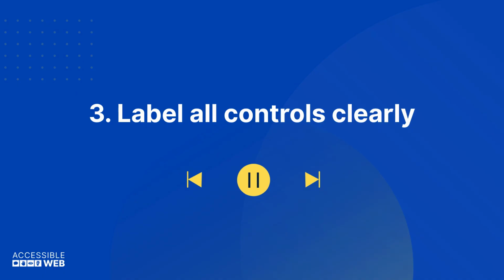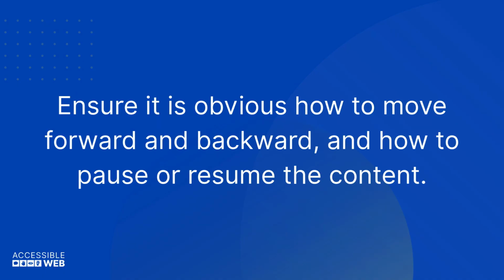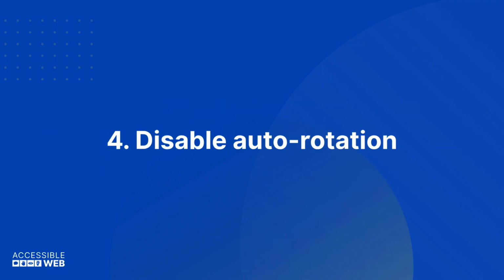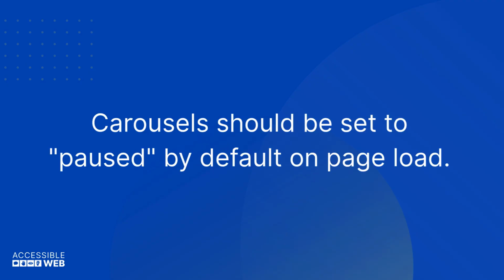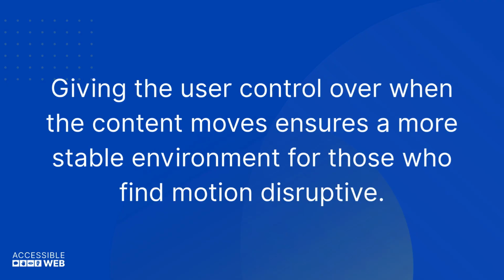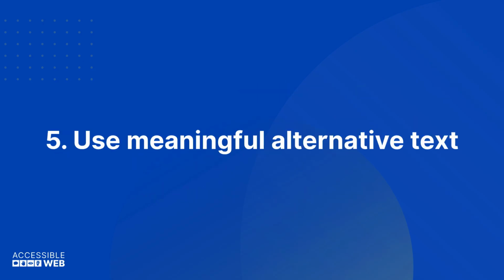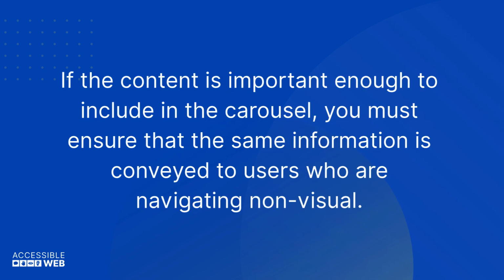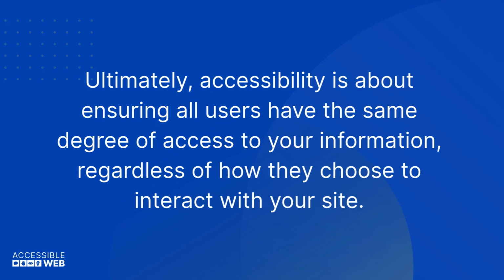Carousel Non-Negotiables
If you have to use a carousel on your website, what are the non-negotiable requirements for making it accessible?